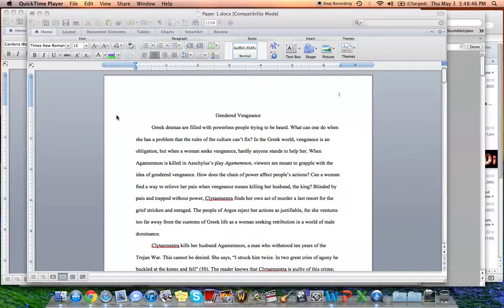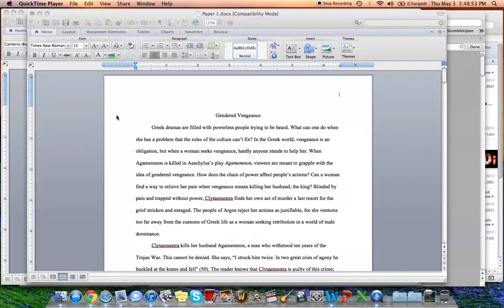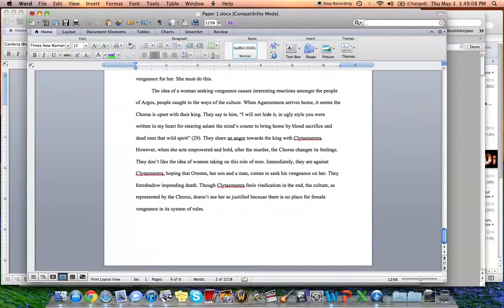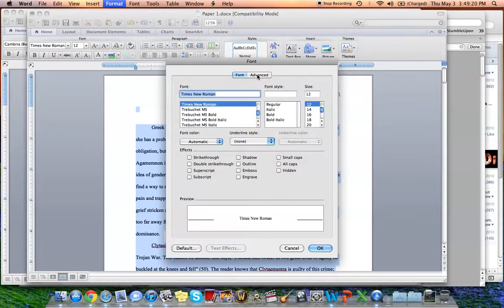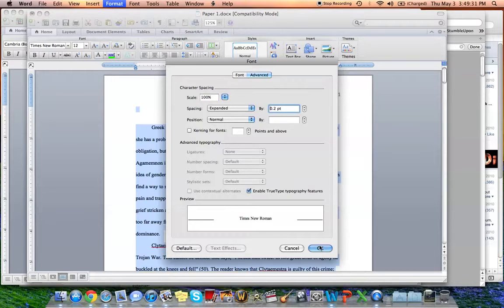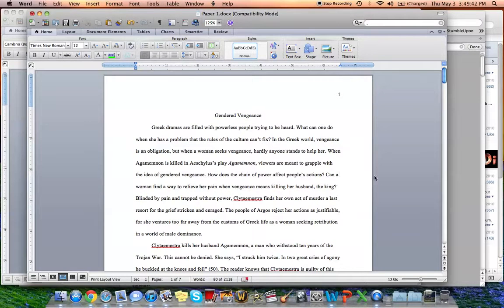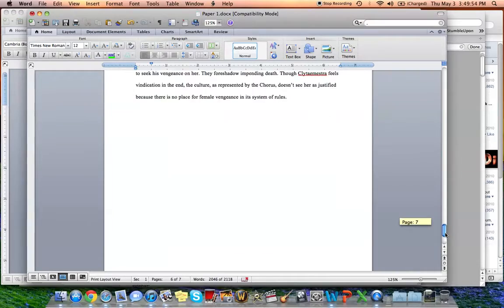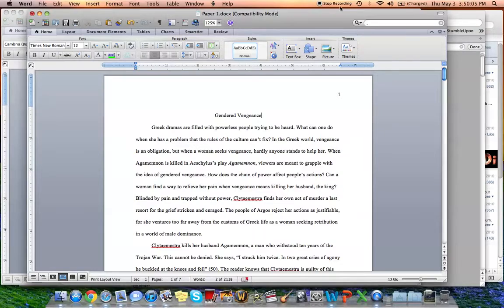How to Make a Paper 10% Longer (without writing anything)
Is your final paper almost as long as it needs to be? Can you not quite think of anything else to write? This is the answer to your questions. Use this simple Microsoft Word trick to fix all of your problems.